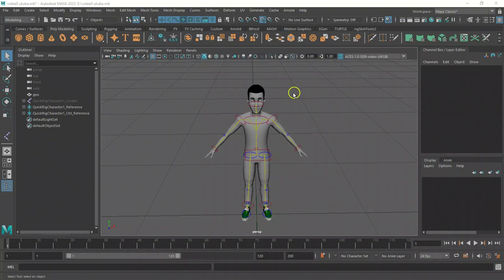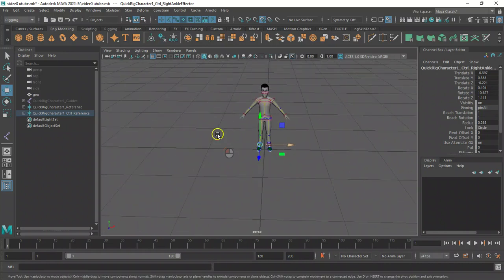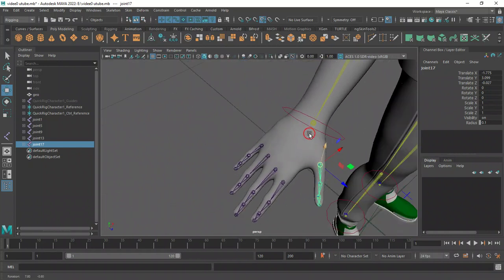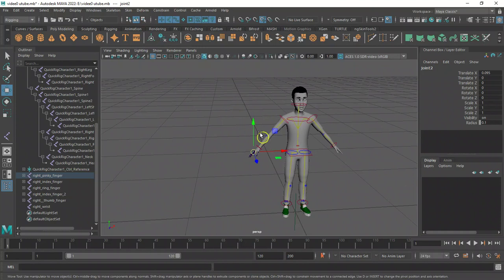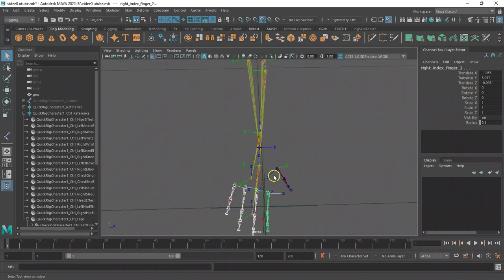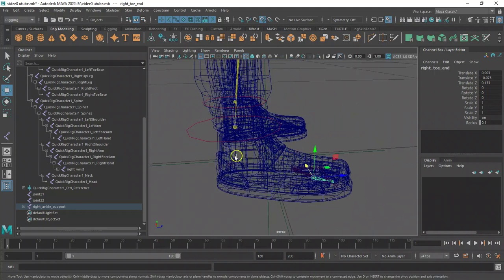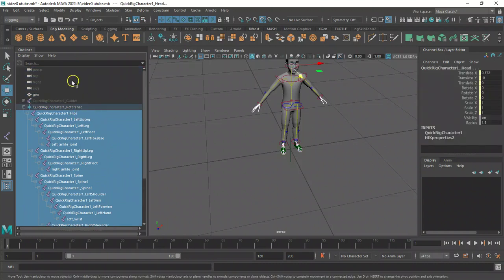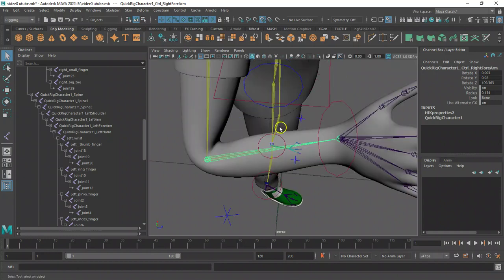how to quickly rig character in maya(episode 2)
this video will show you how to rig any 3d character in two minutes, and how to add joint to already built skeleton